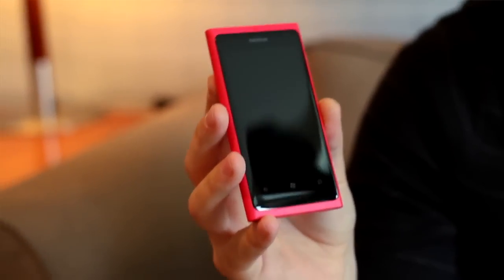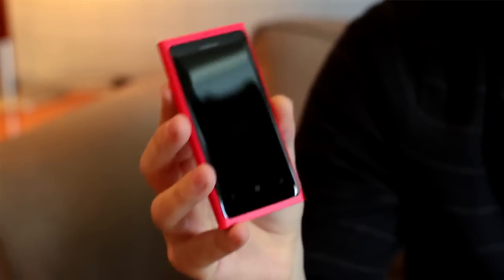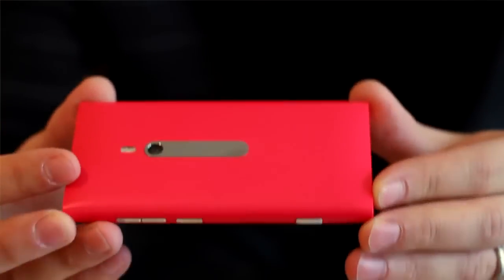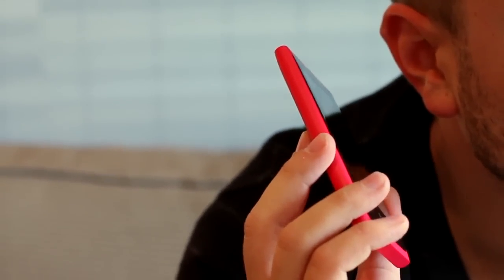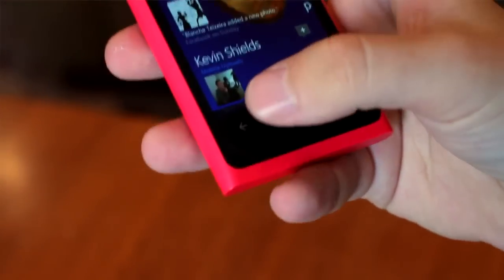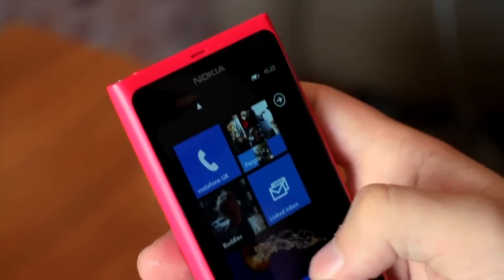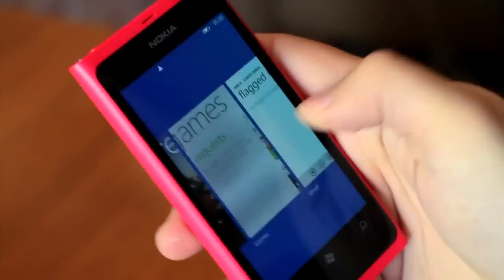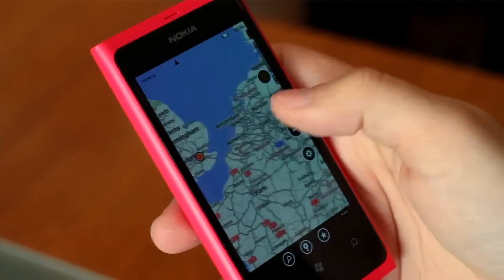Nokia Lumia 800 Review / Hands On Video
The Nokia Lumis 800 is a real beauty having a 3.7 inch AMOLED -- curved glass display and resembles a lot with the Nokia N9 which is powered by Meego. The phone is powered by a 1.4 GHz processor and a 8 mega pixels camera with Carl Zeiss optics. Nokia has set a price of 420 euros (Rs. 29,000/- in Indian currency) without taxes for the phone.